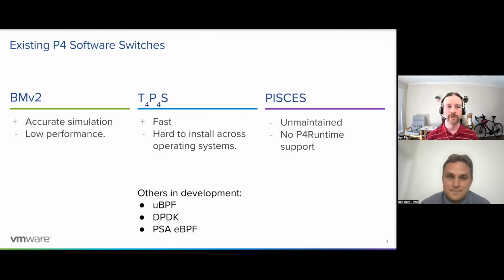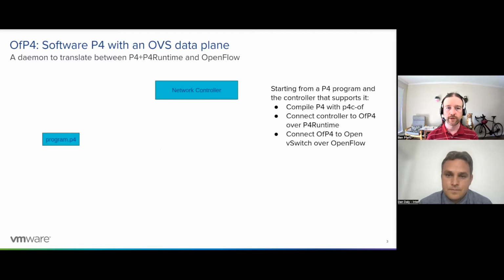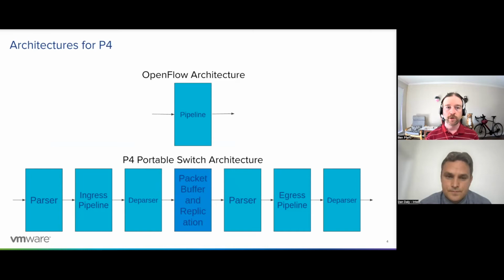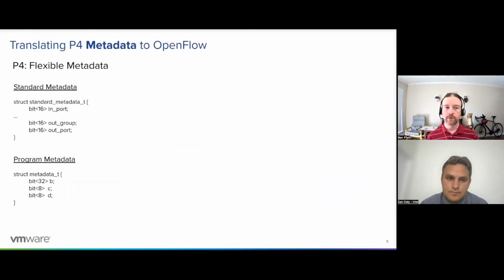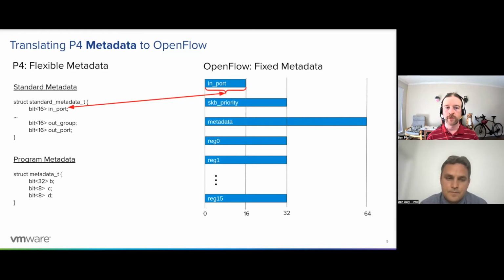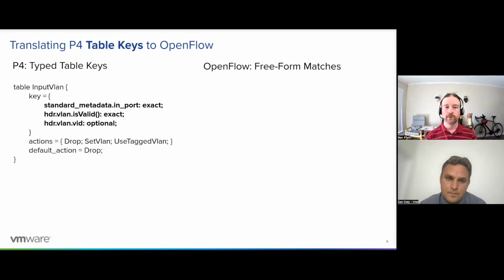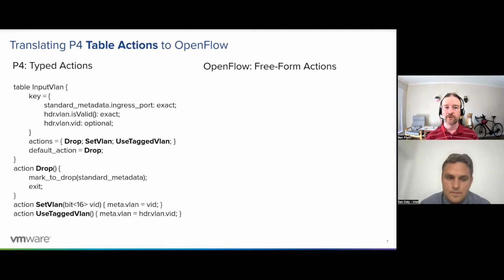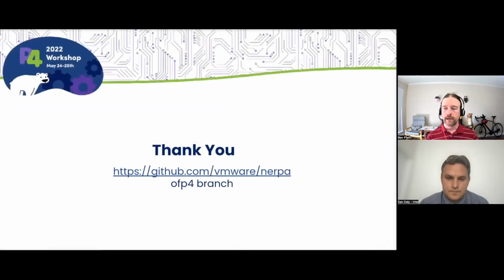P4 in Open vSwitch with OfP4 - Ben Pfaff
Tech Brief for the 2022 P4 Workshop.

"P4 in Open vSwitch with OfP4"

Presented by Ben Pfaff (VMware), and moderated by Dan Daly (Intel).